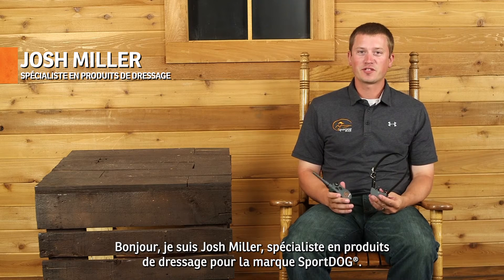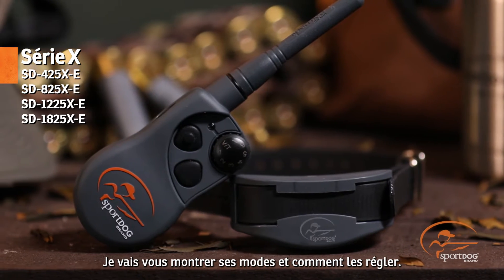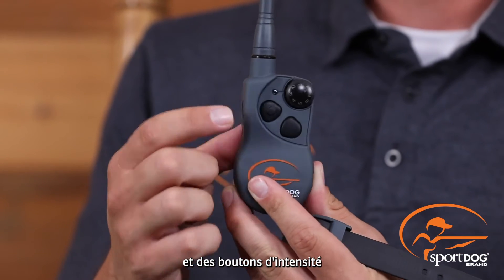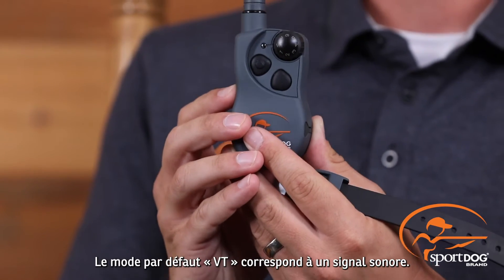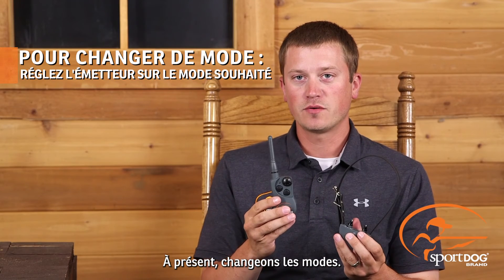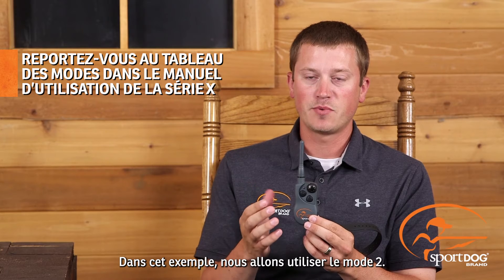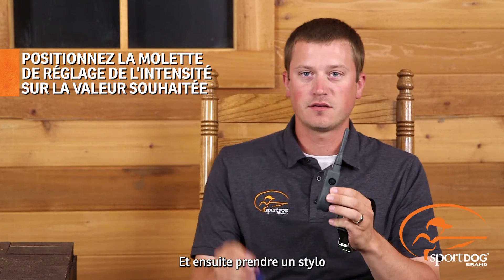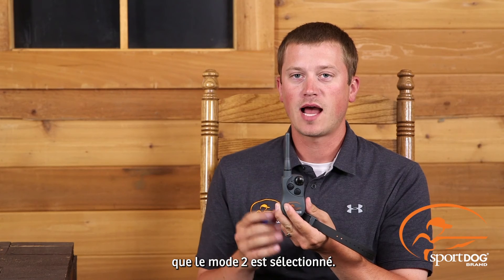Série - X Comment Changer De Mode